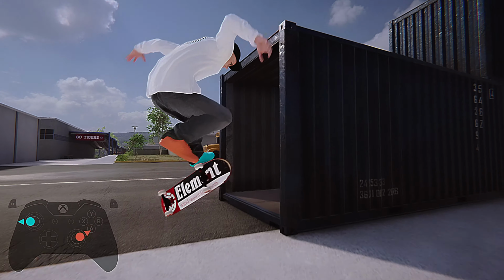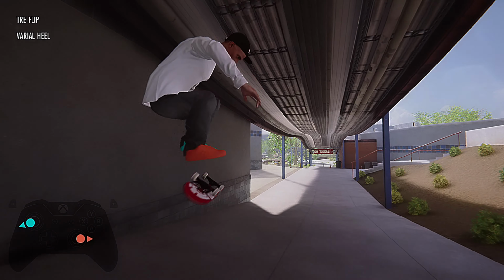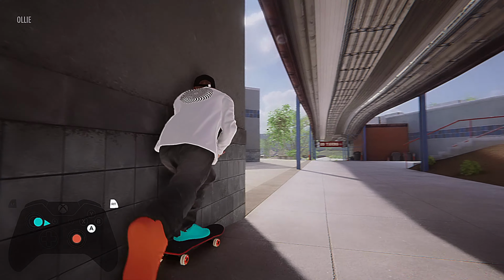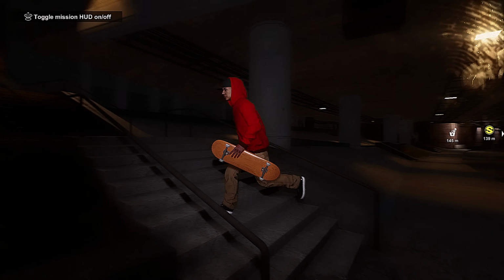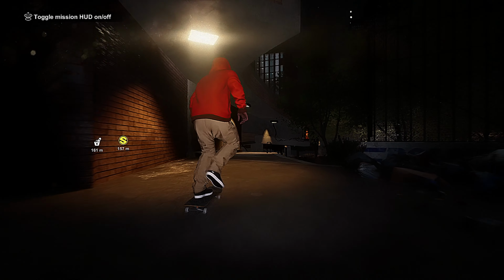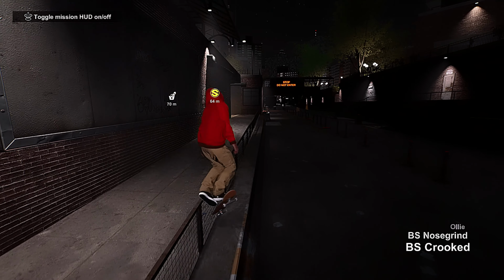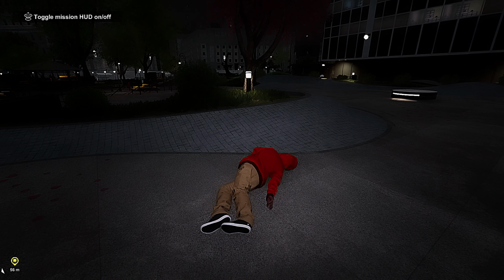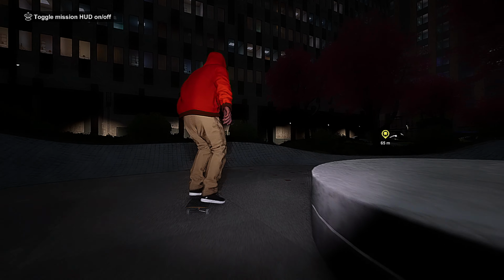SKATER XL VS SESSION SKATE SIM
SESSION OR SKATER XL? WHAT GAME SHOULD YOU GET IF YOU CAN ONLY GET ONE?